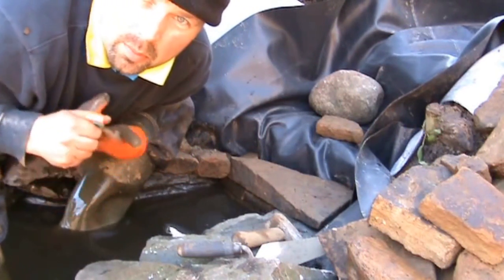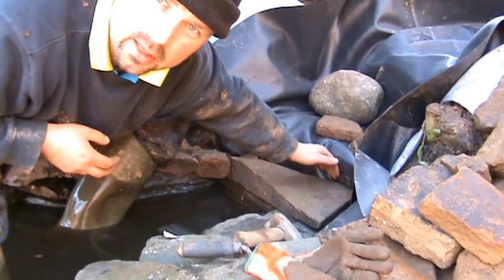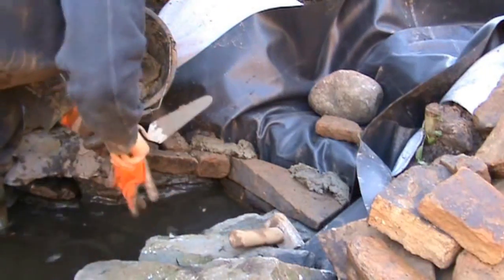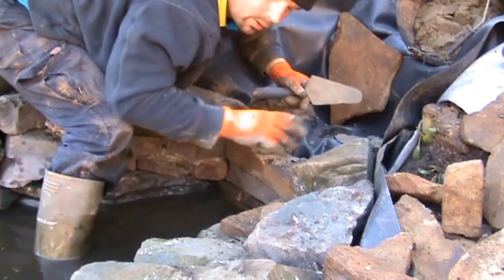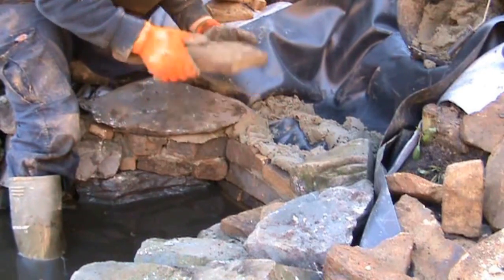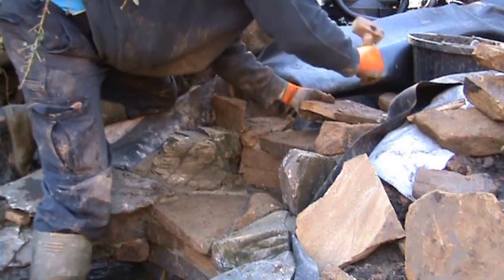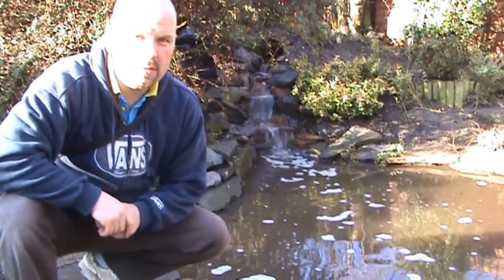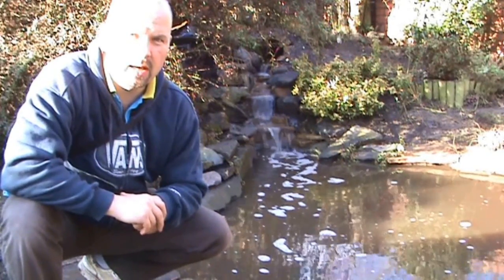Pond construction at Boldon near Newcastle by Pondguru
Small wildlife pond with cascade we built at Boldon in early 2011.
The middle section of the video shows how the stream was built.
Liner is 1mm Firestone rubber over 300 g/sq.m polyester underlay
Pump is an OASE Aquamax 4.000 and filter is an OASE Filtoclear 11.000.